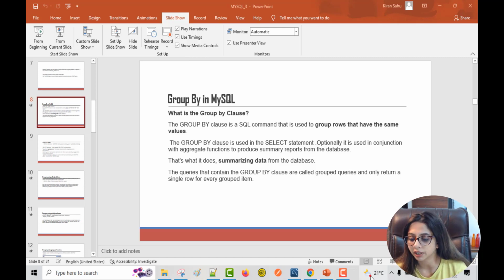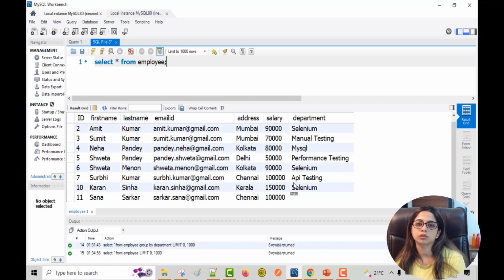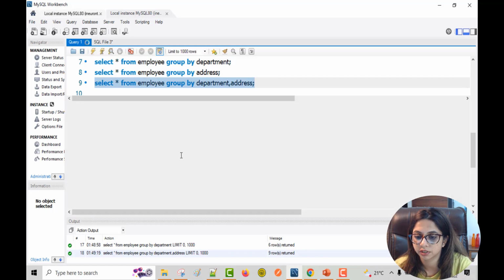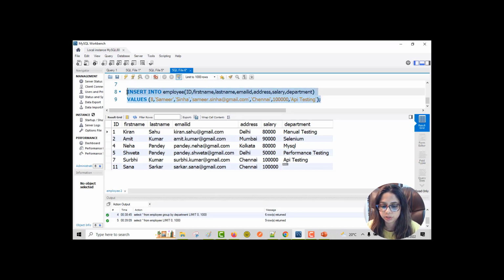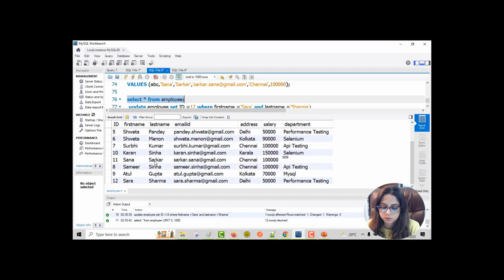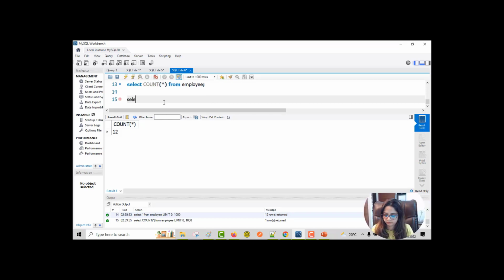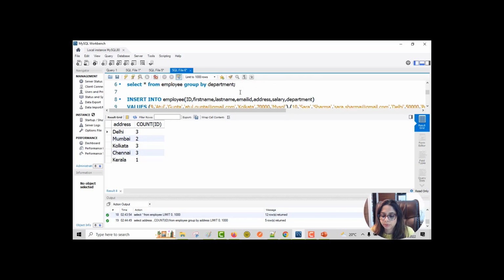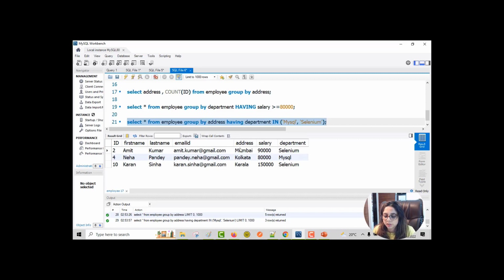Group By query in MySQL | Having Clause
Grouping using Single Column
Grouping using Multiple Column
Grouping and Aggregate Function
Having Clause
MYSQL SERIES
1. Learn about What is Data? What is a Database? What is DBMS? How to Install MySQL Workbench :

SELENIUM SERIES

JIRA SERIES

3. Learn about What is Project, What is Epic, What is User Story, What is Task, and What is Sub-task :

6. Learn about What is Story Points in Jira | How to Create a Team in Jira | How to add comments to an issue :